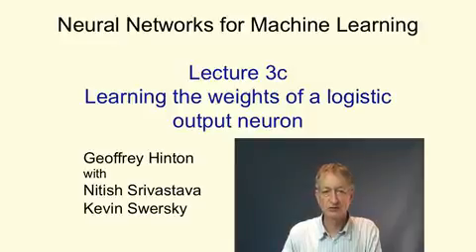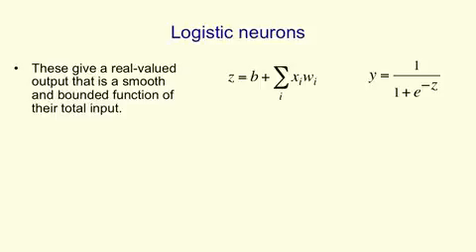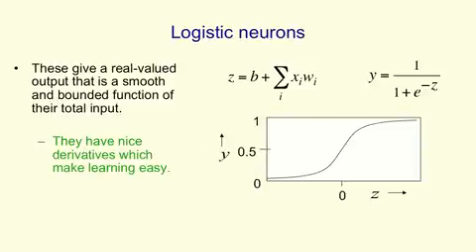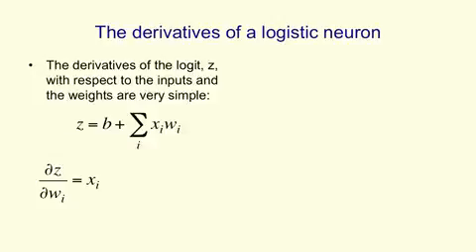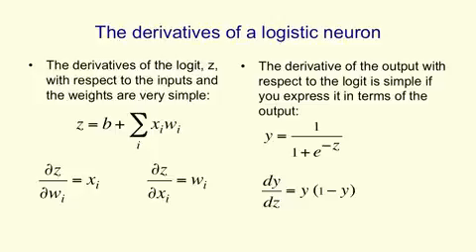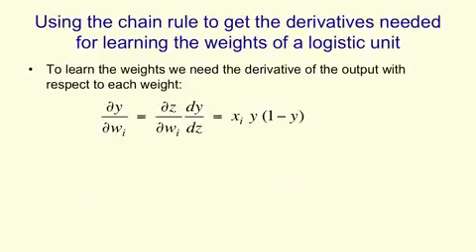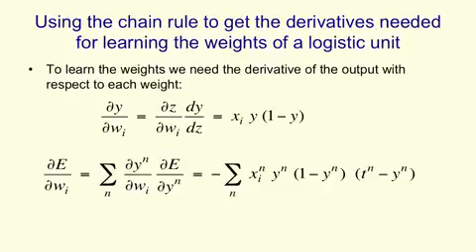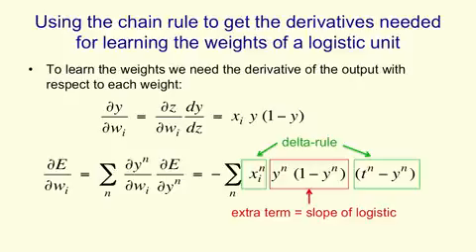3c Việc học trọng số của một đầu ra neuron logistic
3c   Learning the weights of a logistic output neuron